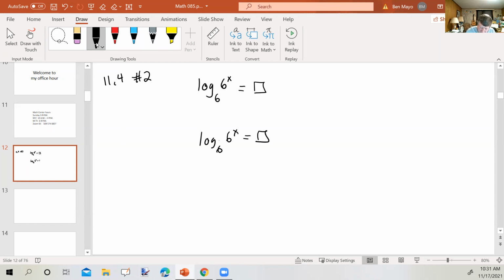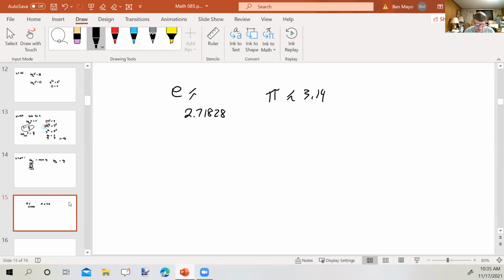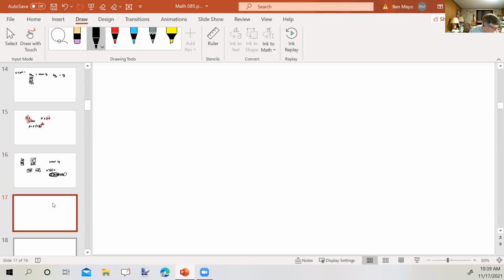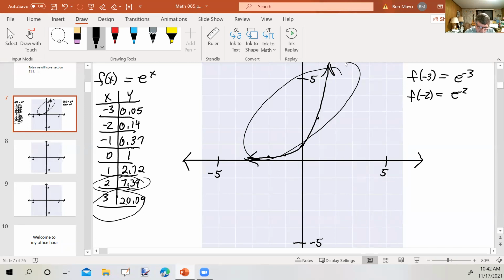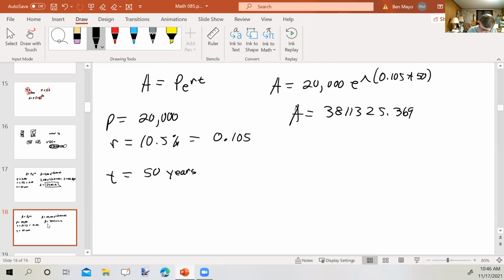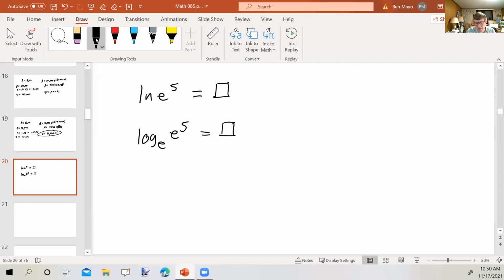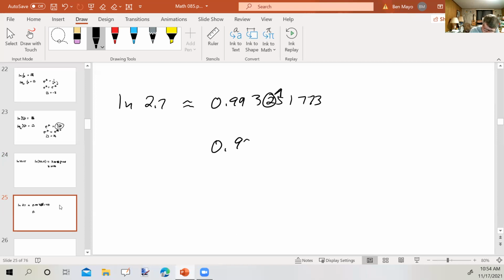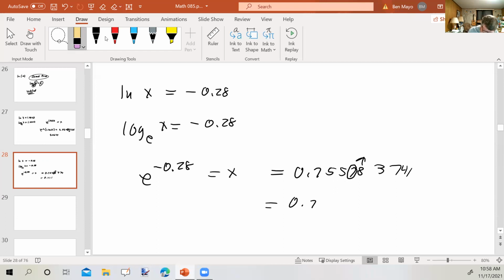Math 093 Fall 2021 Section 11.5 Part 1